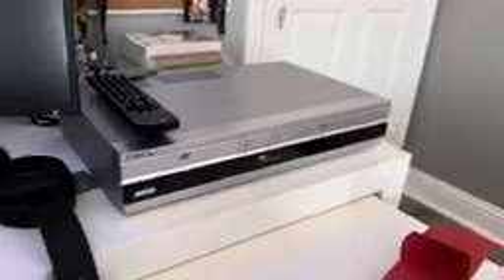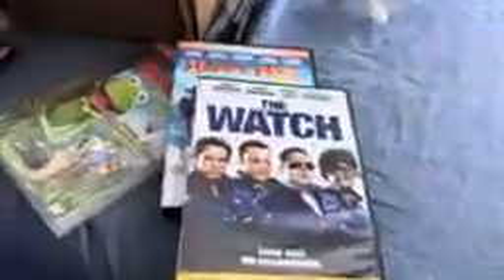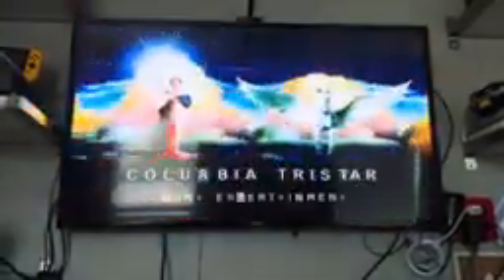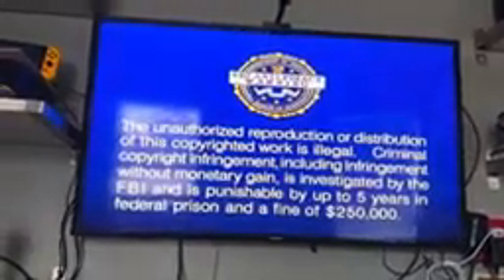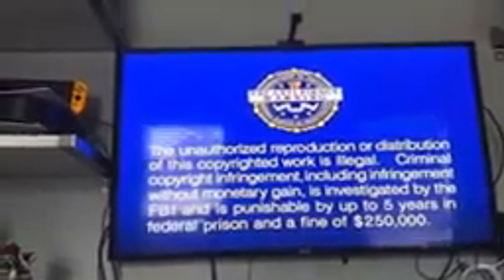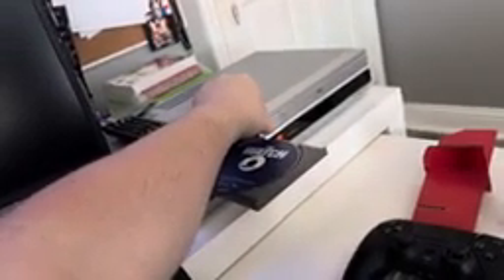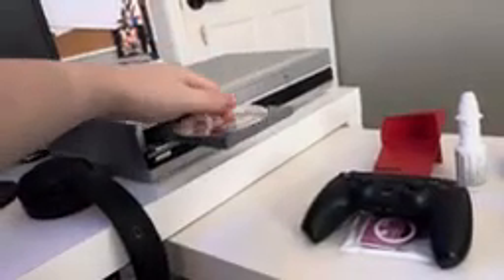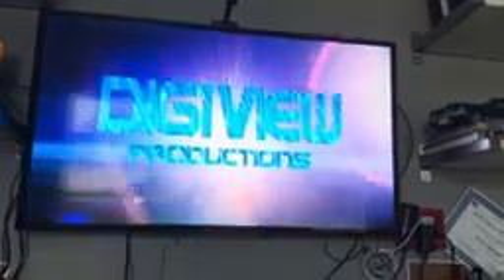Testing the Sony VCR/DVD Combo Player (144p)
Credit to @UrLocalMonsterHighFanGuy